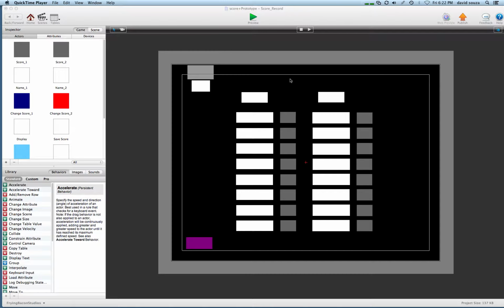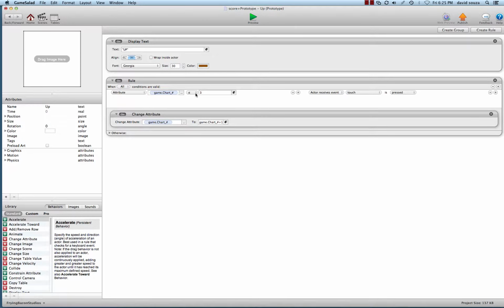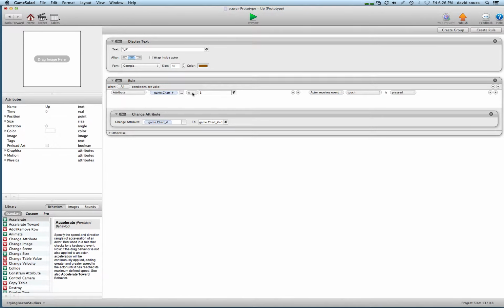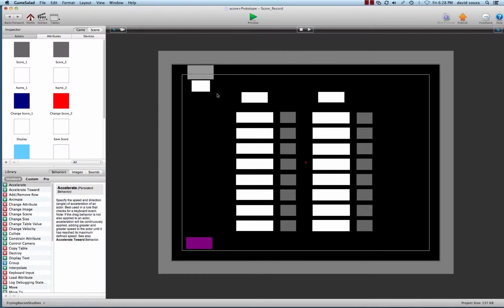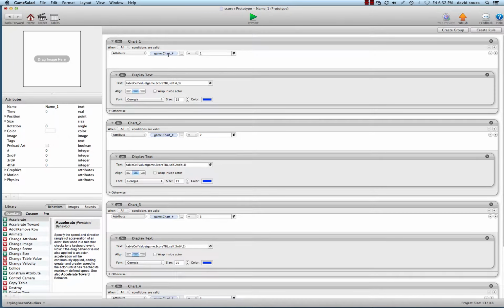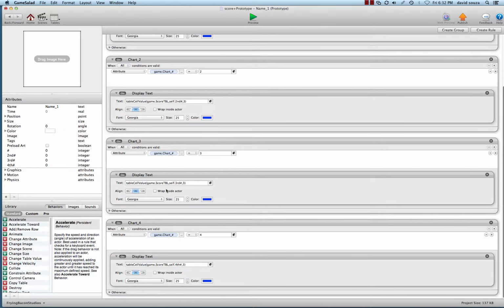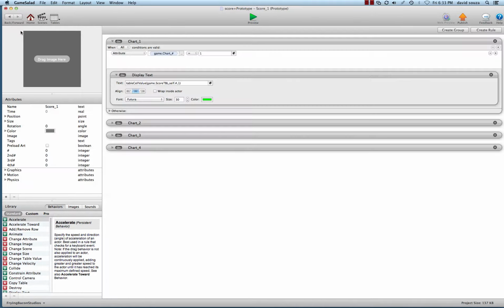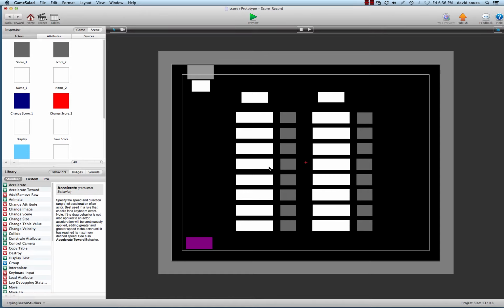ScoreTablePT2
How to build a changeable score chart